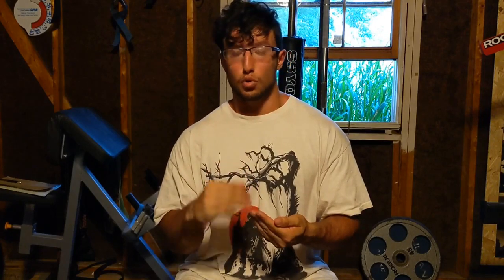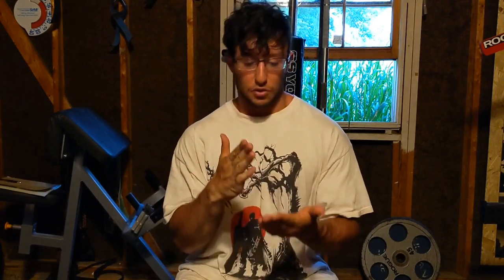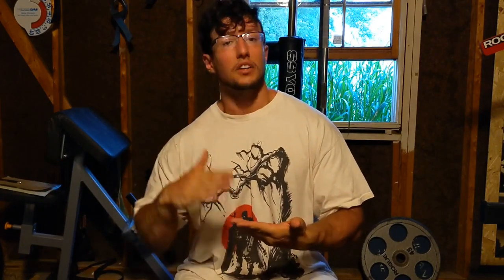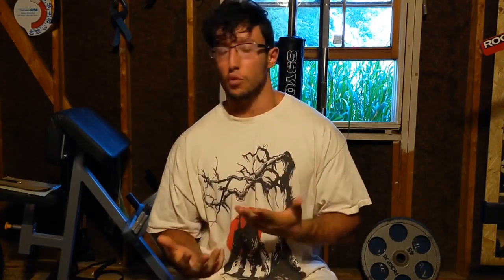The hypertrophy series - Defining hard sets - ARCHIVE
This channel is an archive channel of the YouTube channel known as "Natural Hypertrophy" (NH). Below is his original channel description. This is not meant to steal his original content. If for whatever reason he wants to take down this channel, reach out to my contact email. As his content is listed under Public Domain, this entire channel, therefore, is also Public Domain. I'll only include the original description if needed to save time.

NH's original channel description -
This is a channel dedicated to natural bodybuilding. I will be documenting my journey and be as transparent as possible. I will share my body measurements and film / explain my methods. On this channel, expect to see lifting vlogs, informative videos, as well as rants about manga and lifting. Thanks for being here and enjoy.